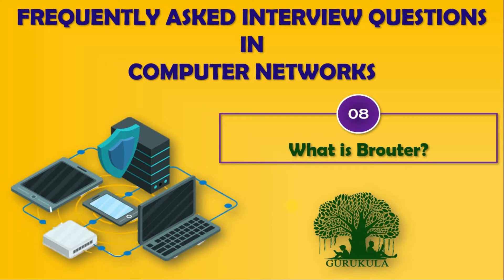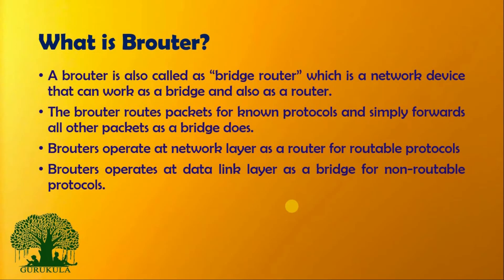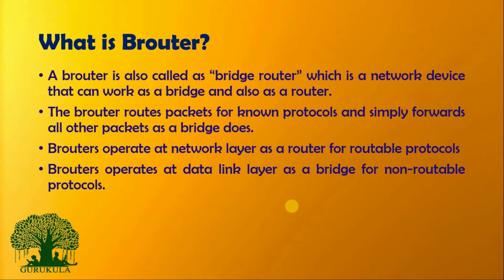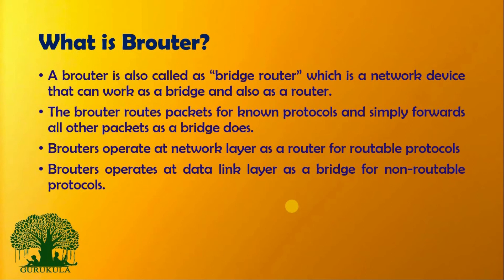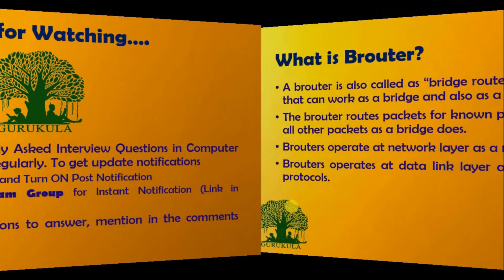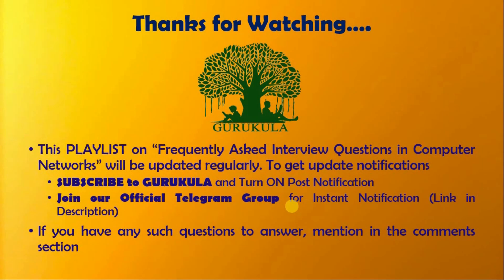What are Brouter | Frequently asked Interview Question in Computer Networks | [English]